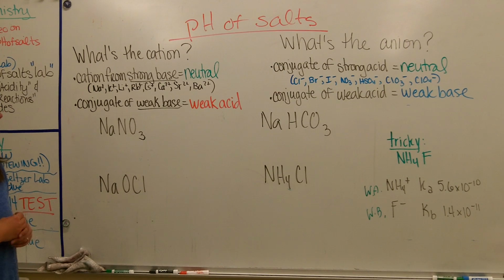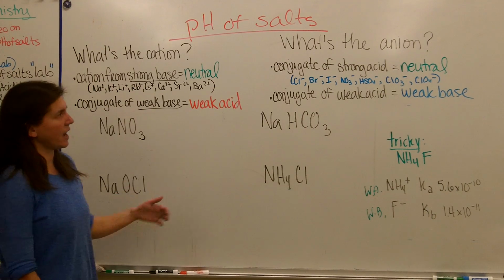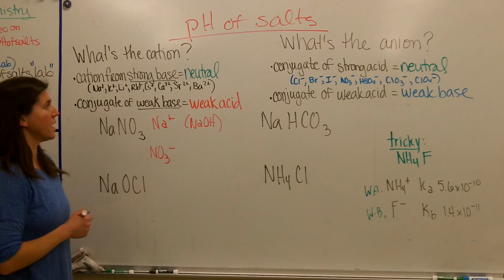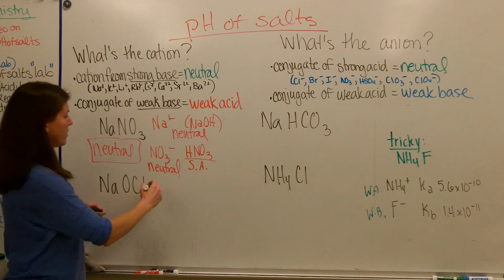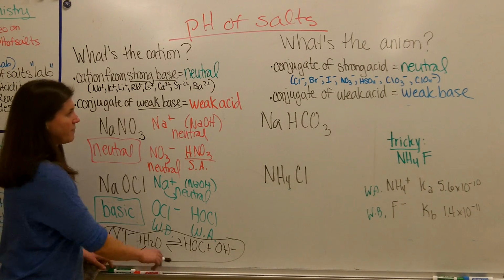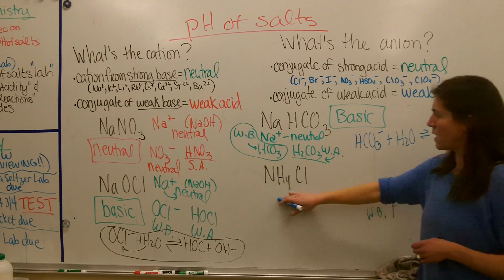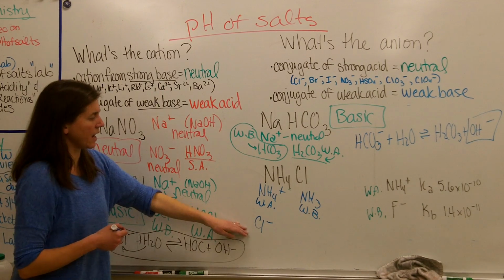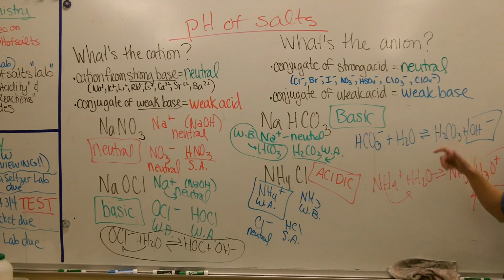acidity basicity of salts